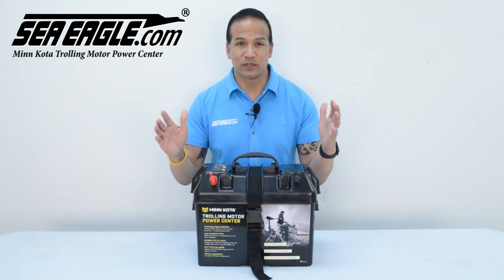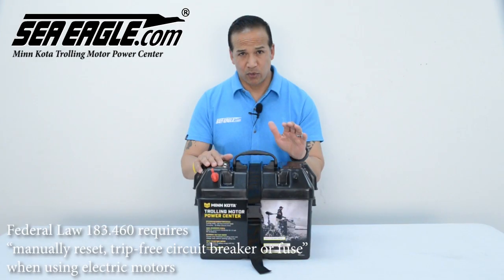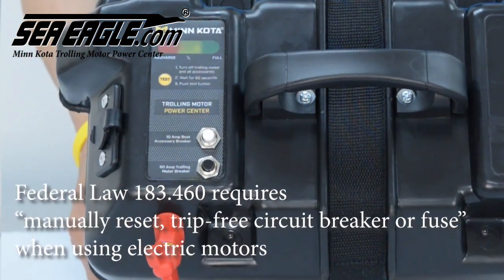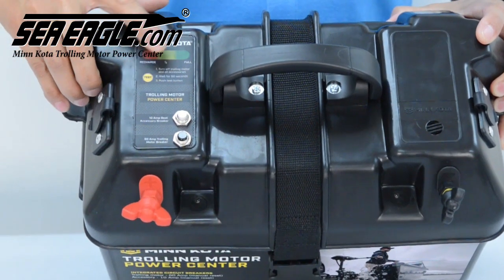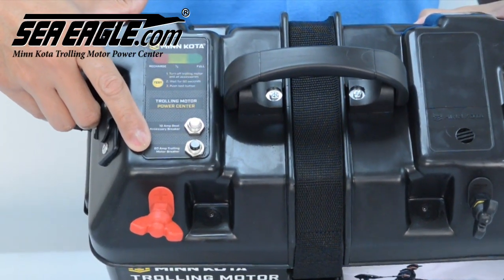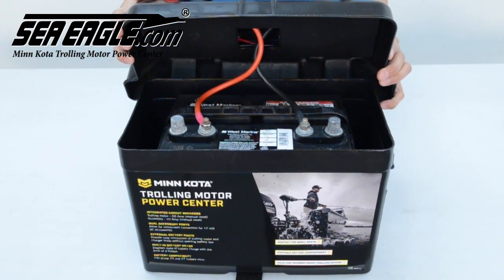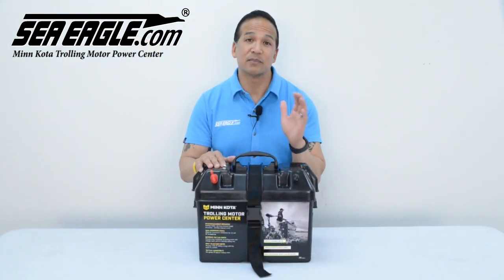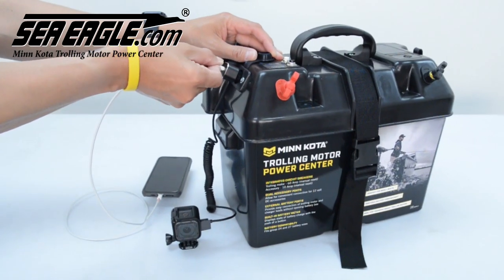Don't Break The Law While On The Water - Here's What To Know - Minn Kota Trolling Motor Power Center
Never would we want to break the law while out on the water and even more importantly unknowingly put at risk our life or anyone else's. Federal Law 183.460 requires a "manually reset, trip-free circuit breaker or fuse" when using electric motors. The Minn Kota Trolling Motor Power Center offered by SeaEagle.com puts you in compliance with this law.

The Minn Kota Trolling Motor Power Center provides easy access to external battery terminals that allow trolling motor leads and charger leads to be connected and disconnected without ever opening the box.

This Power Center includes: built-in LED battery meter display indicating how much charge is available, two 12-volt accessory cigarette lighter style plugs for your sounder, laptop or cell phones, and two manual reset circuit breakers (15 amp for accessory plugs and 60 amp for trolling motor).
Fits group 24 and 27 size batteries.

1 Year MinnKota Factory Warranty.